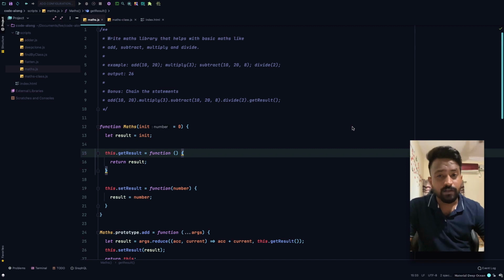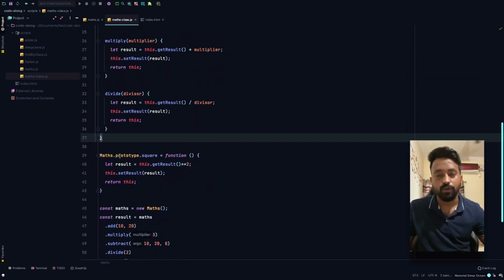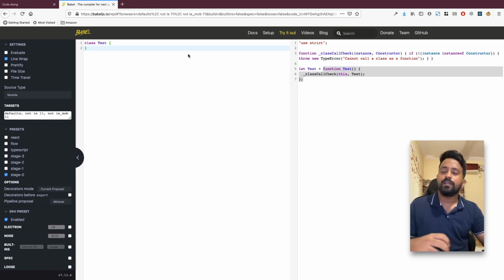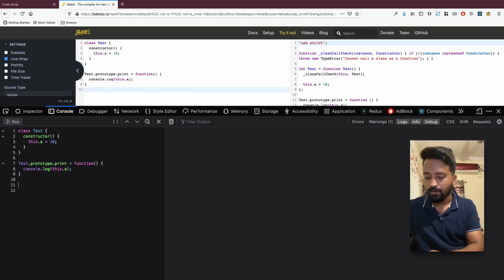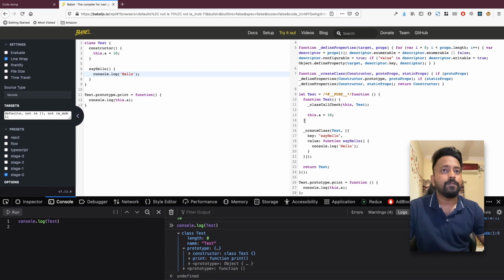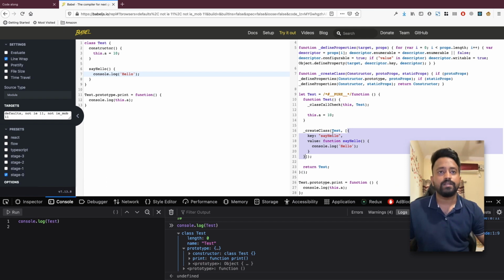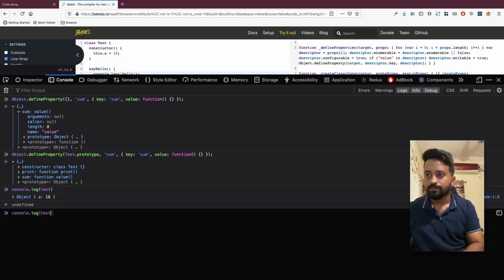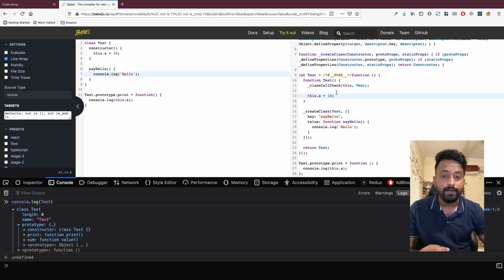Scratching the surface of JavaScript ES6 classes | Deep dive | Code along with Vishal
In this video, we'll look at how JavaScript classes function by its understanding the transpiled version.

What else would you want me to talk about?